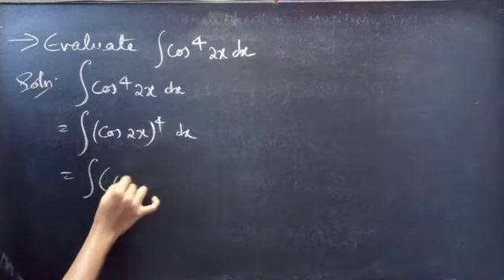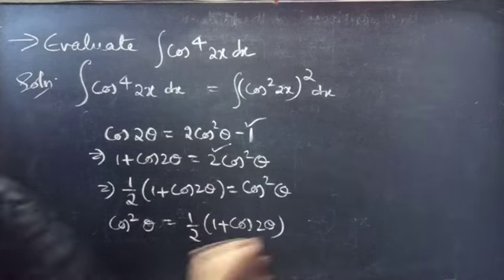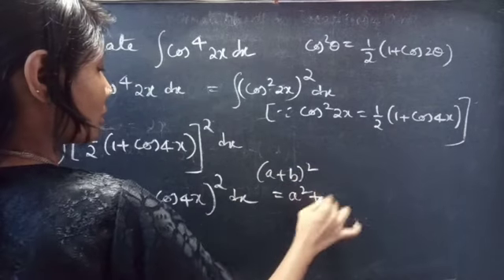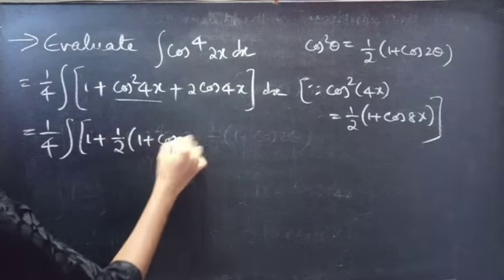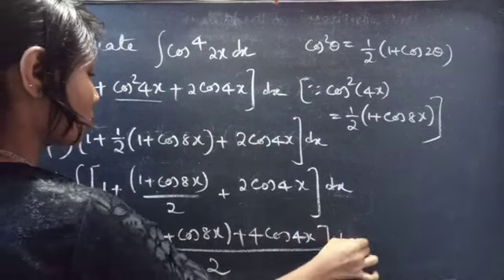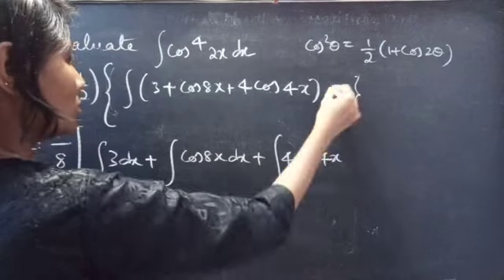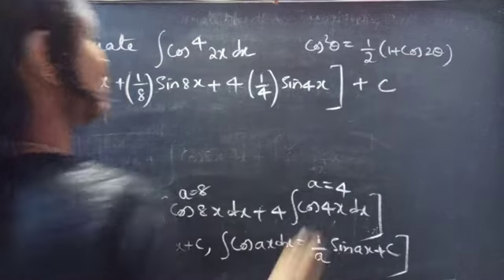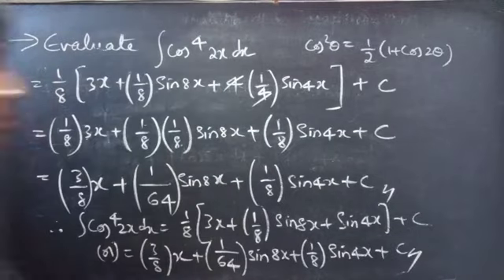∫Cos^4(2x)dx, IntegralCos^4(2x) Integrations Integrals L832